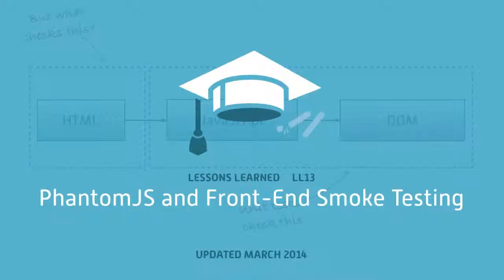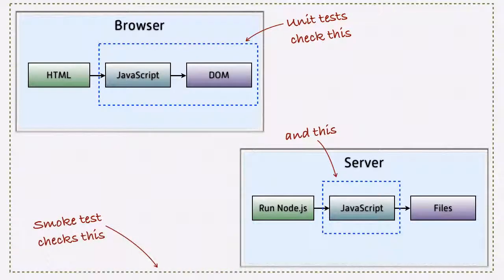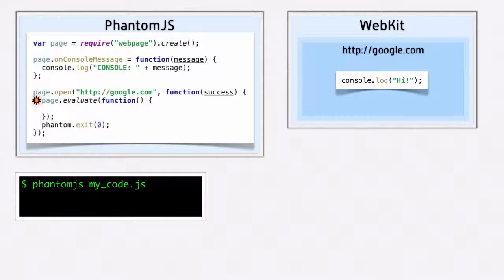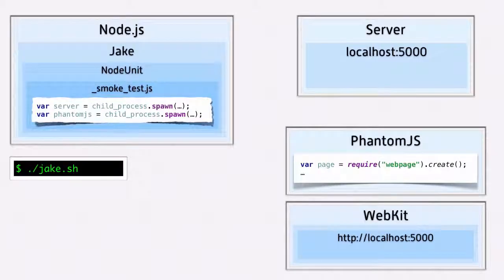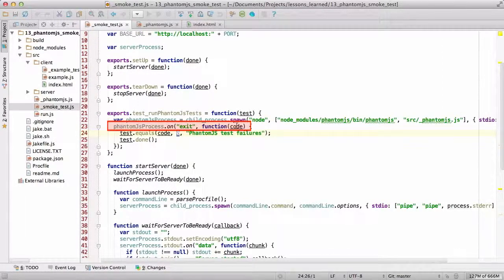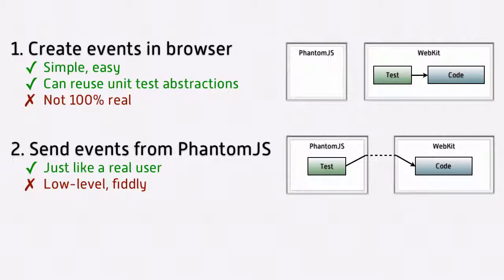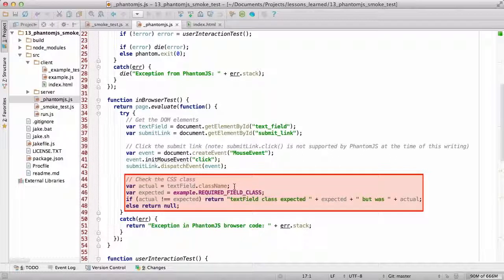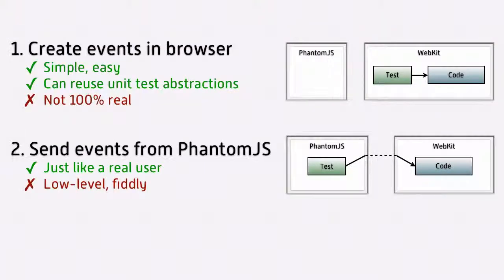13 PhantomJS and Front End Smoke Testing